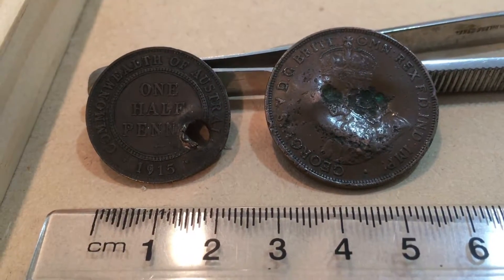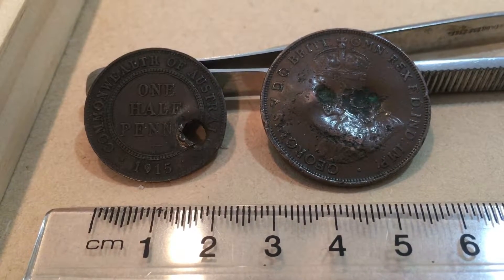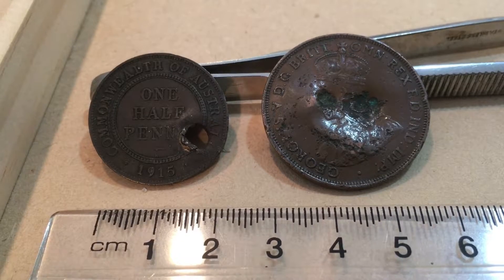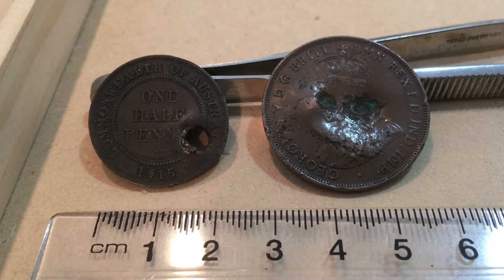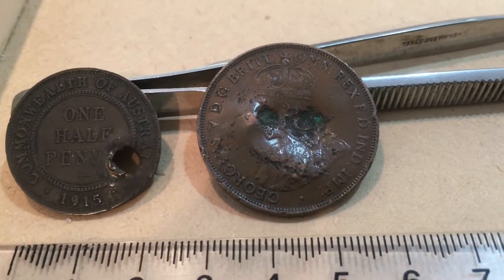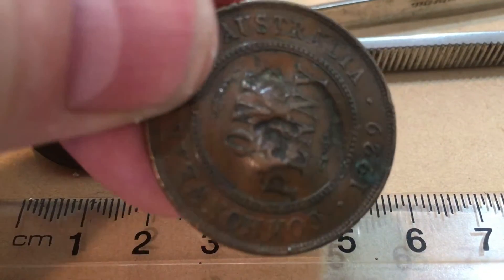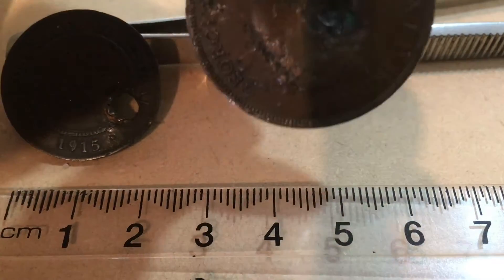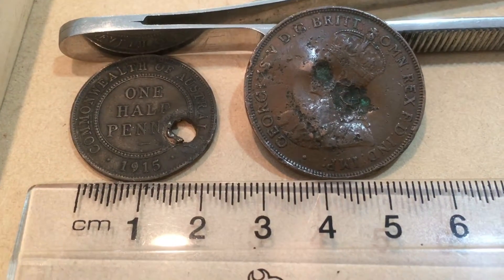WWII target practice pennies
soldiers would use pennies as targets during the war. Here are a couple from a batch of coins I picked up recently.